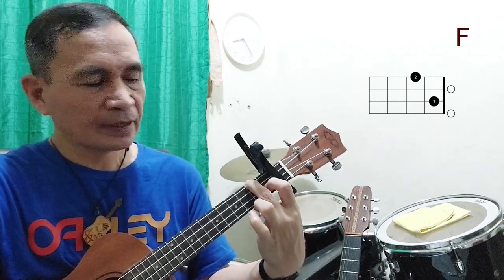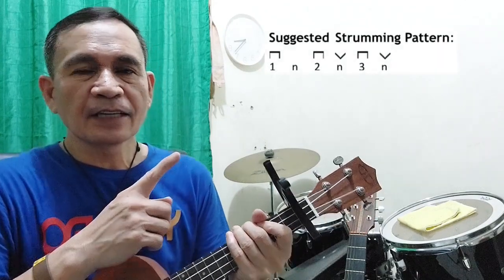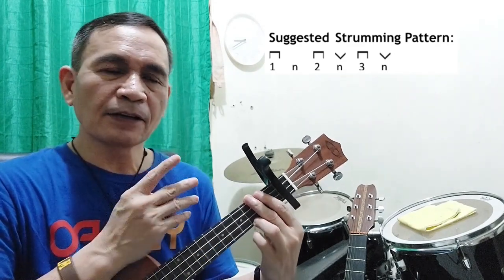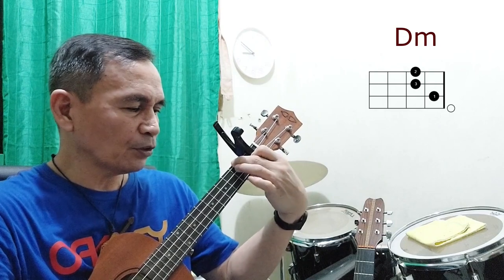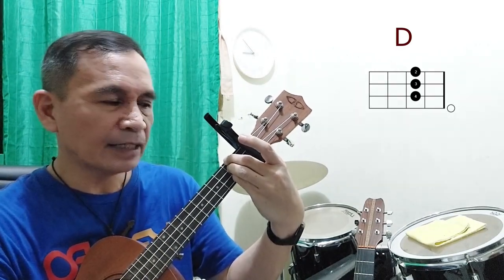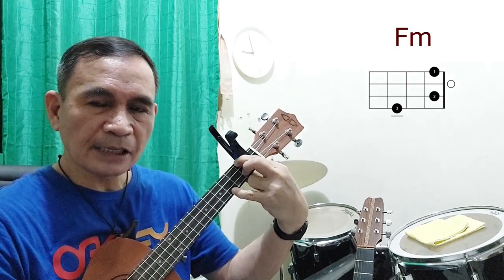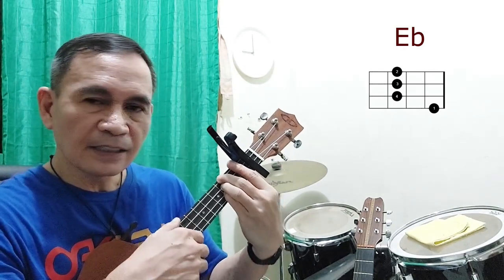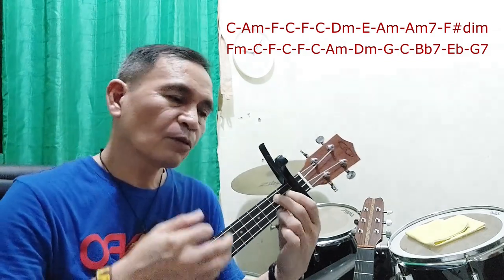Moon River - Andy Williams - How To Play On Ukulele (with Closed Captions and Subtitles)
This is a tutorial on how to play the song Moon River as popularized by Andy Williams on ukulele.

This tutorial discusses the Chords, Chord Fingering, Time Signature, Transition Between Chords and the suggested Strumming Patterns.

✔🏳‍🌈This video is provided with Closed Captions in English (text version of words I have spoken) and Auto-Translated Subtitles in other languages.

The Chapters of this content are as follows:
    00:00 - Introduction
00:25 - Link to Lesson: Parts of Ukulele Lesson
    00:43 - Transposed Chords
01:58 - Link to Lesson: How To Read Ukulele Chord Diagrams
    02:07 - Counting
03:03 - Link to Lesson: Basic Strumming Patterns
    03:42 - Suggested Strumming Patterns
    06:12 - Chord Fingerings & Transition Between Chords
15:23 - Link to Performance Video

✔🏳‍🌈This content is provided with Closed Captions in English (text version of words I have spoken) and Auto-Translated Subtitles in other languages.

This content was requested by Ms Sweetverni Aces.

I hope you find this content helpful as a tool in your practice of the song or learning to play the song on the Ukulele. @Teacher Bob has Demos and Lessons on how to play the Guitar and Ukulele.

Here is the link to Teacher Bob's list of covers on Bass Guitar of some Beatles songs:

Yours Sincerely,
Teacher Bob